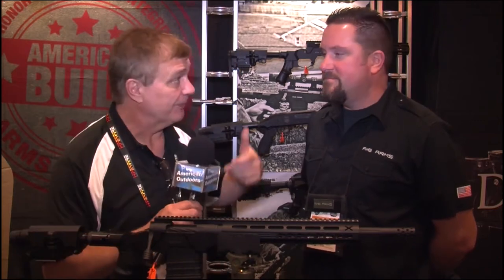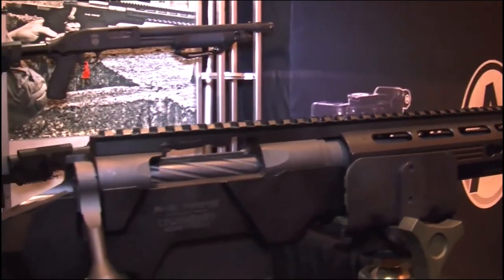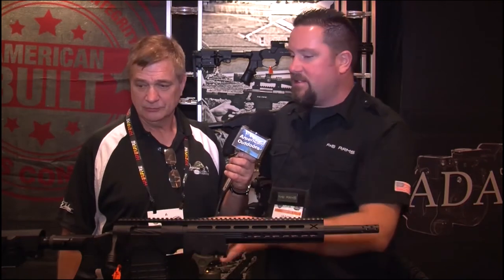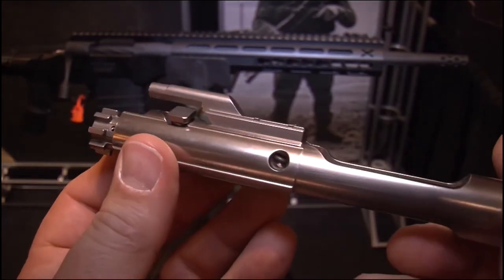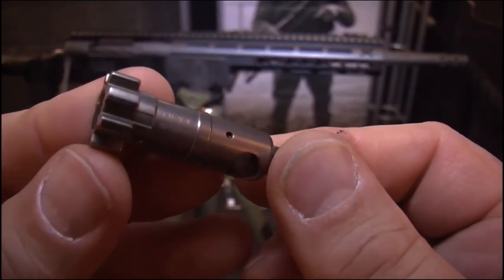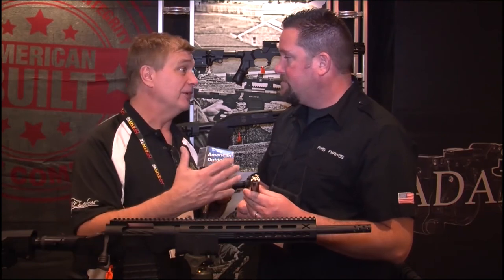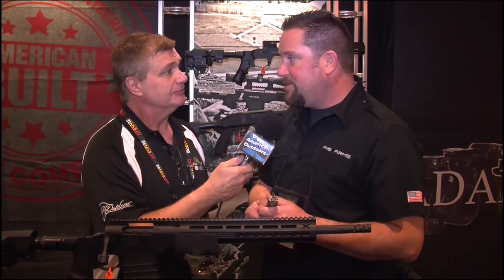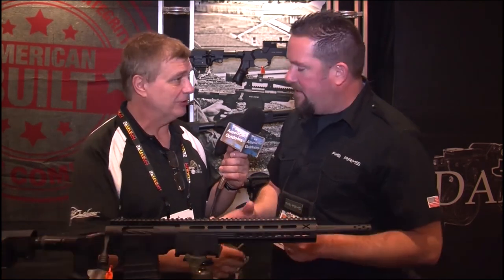American Built Arms on American Outdoors TV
Jason Combs interview with American Outdoors TV at SHOT Show 2018.